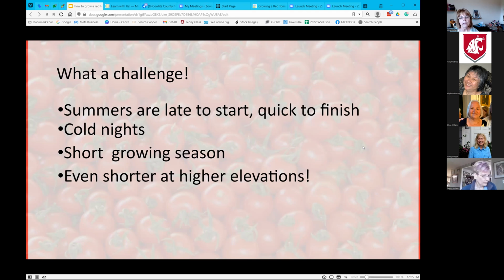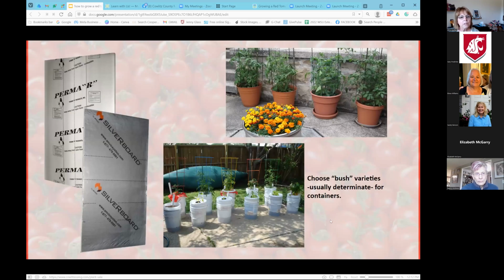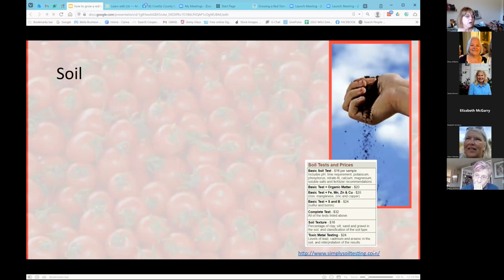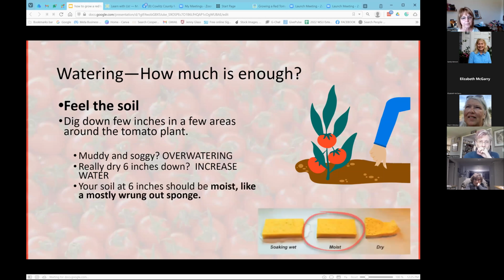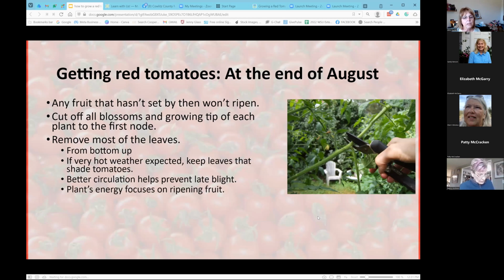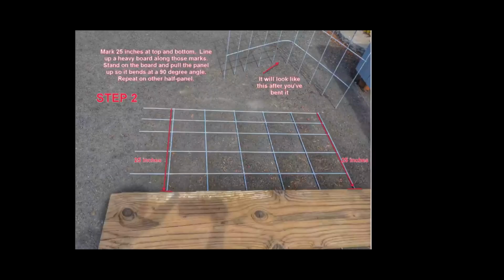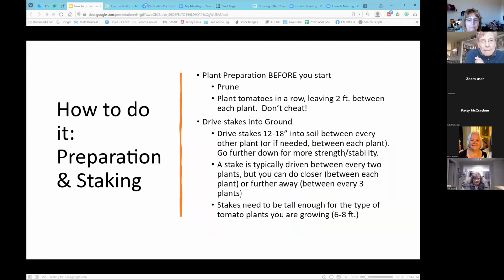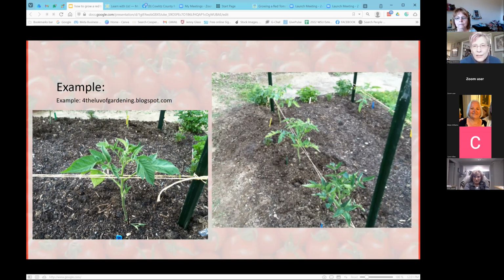Grow Red Tomatoes in Western WA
Our short growing season in Western Washington makes it challenging to grow nice ripe red tomatoes.  Learn some tricks for enjoying your own juicy ripe tomatoes this summer. Bonus: old-fashioned tomato cages really don’t work well throughout the growing season.  WSU Master Gardeners Nancy Andrews and Alice Slusher will show you two easy options for supporting your tomato plants as they grow.  Learn how to make a Cattle Panel Tomato Cage and how to create and use the Florida Weave support system.
As Master Gardeners, our mission is to share research-based information about sustainable gardening practices with the folks in our community. There's something for everyone here!  More resources-you'll find the handouts and resource links for this workshop